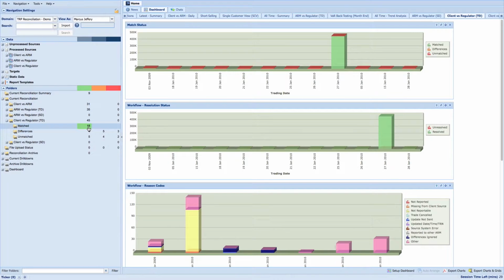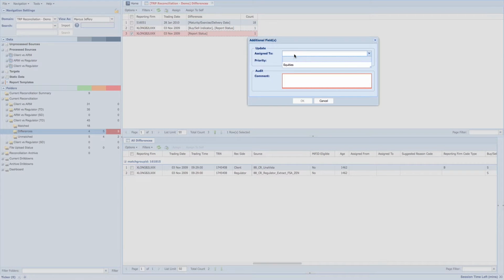Demo of UnaVista Regulatory Reconciliation